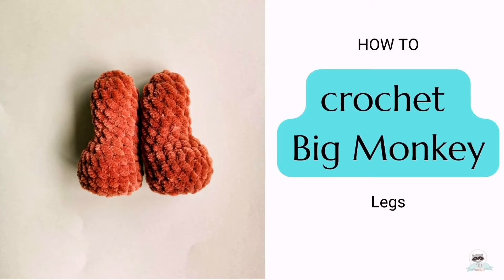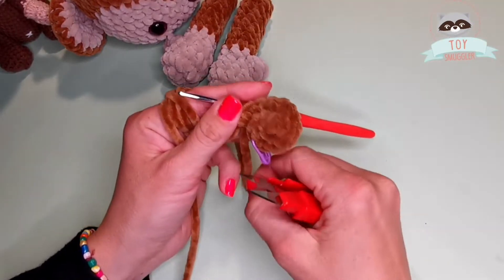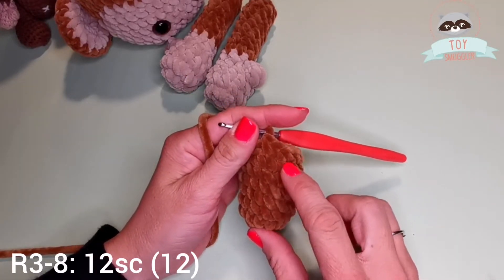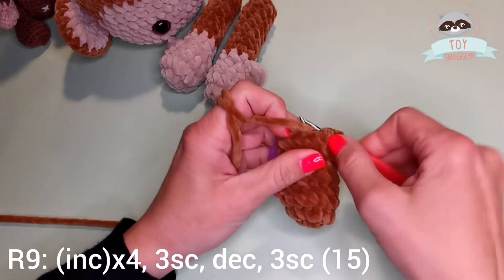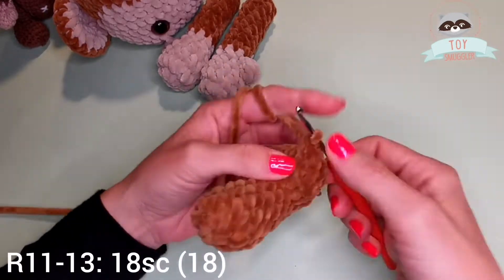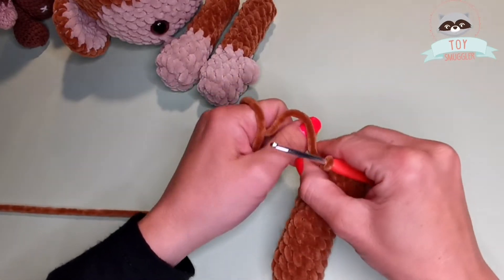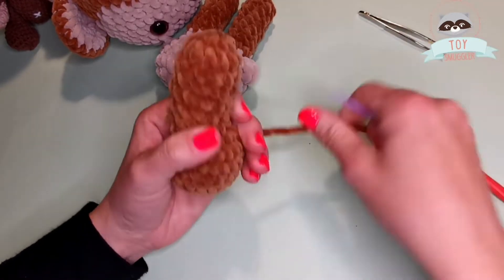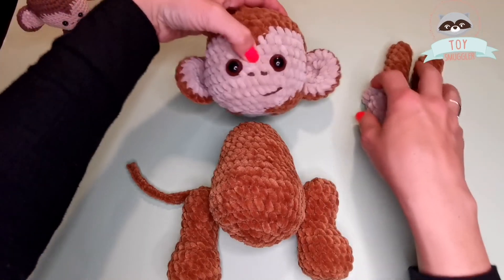8. Big Monkey - Legs. Crochet amigurumi pattern to a monkey. FREE toy pattern. Velvet yarn made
It's time to work on the legs.
Take your darker color yarn and crochet starting from the top down.

I would be glad to know how do you feel about this pattern and what more you aspect to see on our channel.

🧵 Materials I've used:
YarnArt Dolce nr 765: brown - 2 balls
YarnArt Dolce nr 771: beige - 1/3 ball
Or your choice of aran-medium weight velvet yarn in two colors
Alize Cotton Gold nr.493: brown- 2m
Cotton embroidery thread - 2m
3.5mm crochet hook
Fiberfill for stuffing
Stitch marker
Pins
Sewing needle and scissors
16mm safety eyes

   For those of you that want to get more information about where I've got my materials from, here are some links:
-Crocket hook
-Strong cotton embroidery thread
-Alize cotton gold yarn
-Velvet yarn
-Safety eyes